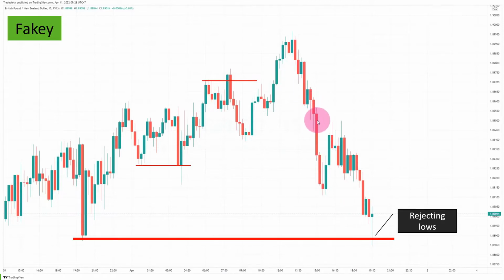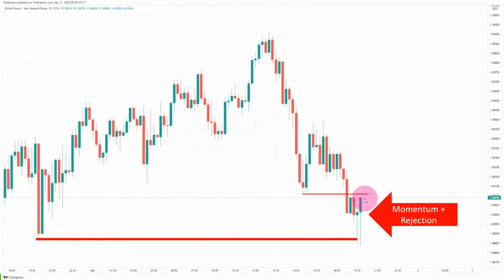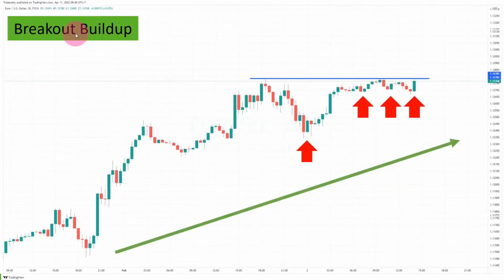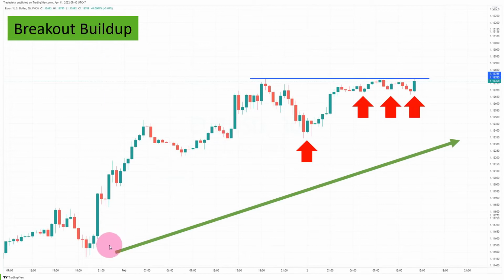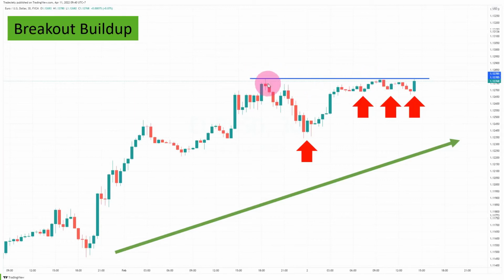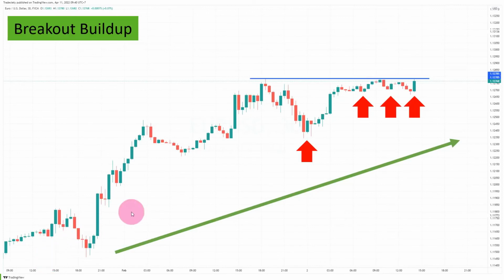Forex Trading Price Action Signals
metatrader
forex buy sell signal
meta trader
meta trader 4
fbs trader
currency trading
hankotrade
forex news live
babypips forex
hugosway broker
action forex
ea forex
forex stock
aaafx
ifcmarket
cfd forex
vwap indicator mt4
forex 500
forex trading company
metatrader 5 brokers
equity in forex
fx trading platform
best broker for forex trading
scopemarkets
xosignals
forex robotron
trading signals telegram
priceactionltd
ea robot
top forex platforms
forexgdp
be forex company
fxhours
xtb broker review
fxtm bonus
best currency to trade right now
tresorfx
xm metatrader 5
windsor forex
top forex
chart trader
forex dashboard
life forex
metatrader 4 software
us forex market open time
metatrader webtrader
hugosway demo account
free trading signals telegram
oanda money exchange
ai forex trading
accurate forex signals
best forex account
forex graphs
metatrader 4 ic markets
best forex leverage for beginners
oanda web platform
justforex deposit
best forex brokers 2021
exness cent account
best online forex trading
expert advisor mt5
forex scalping signals
top forex brokers with high leverage
fxpro global markets ltd
infinox minimum deposit
top forex trading brokers
vertexfx
fxglory review
vantage fx google reviews
cmc forex
tradehouse forex
trading 212 forex
biggest forex brokers
best forex to trade
learn forex for free
most trusted forex brokers
easy forex trading
simple profitable forex trading strategy
trade12
100forexbrokers
fxtm global
oanda live fx
best forex trading account
top rated forex brokers
michael huddleston trader
ed ponsi
forexchief review
forex ai
hotforex mt5
list of regulated forex brokers
start a forex brokerage
simplefx review
forex market brokers
forex spread comparison
forex providers
usd forcast
forex broker spread comparison
oanda indices
free bonus forex brokers
top regulated forex brokers
best forex sites
unregulated forex brokers
best forex broker for small accounts
foreign exchange trading platform
best place to trade forex
most popular forex trading platform
xm trading point
oanda fx currency converter
best pamm accounts
oanda us
top forex brokers 2020
tpglobalfx review
ecn trading platform
best forex spreads
best forex trading company
spot forex brokers
sca oanda
broker spread comparison
oanda zar to usd
best mt4 forex broker
oanda trustpilot
best free forex trading platform
top fx broker
forex calls
forex signals xauusd telegram
free forex signals daily